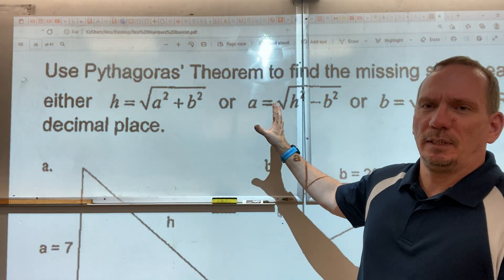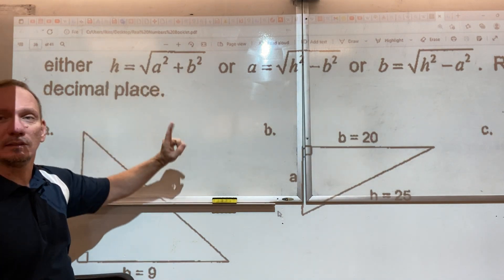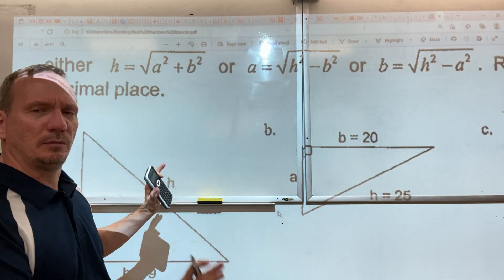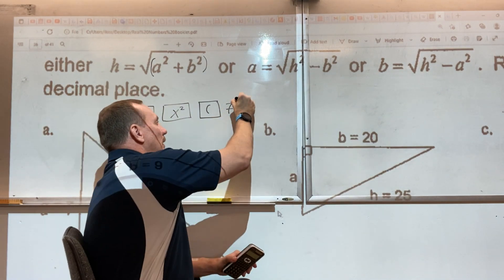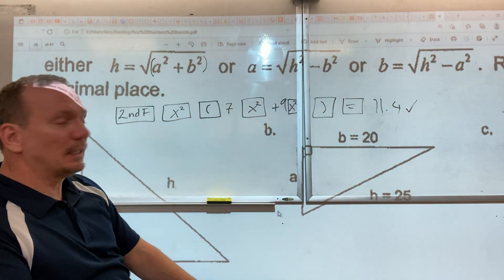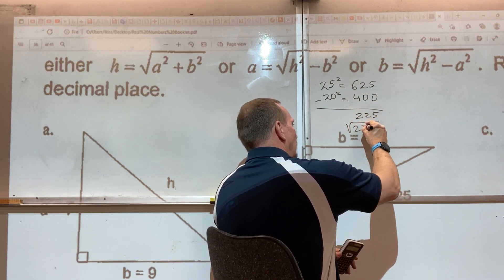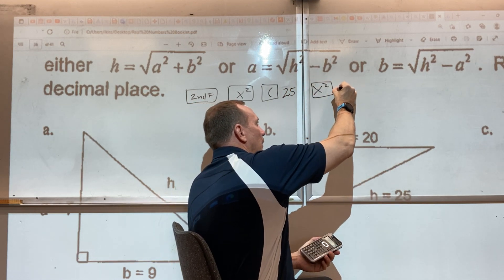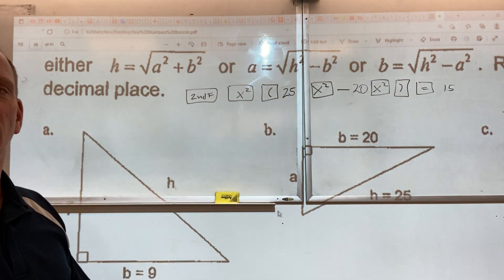Pythagorean problem done on a calculator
Step-by-step demo and explanation